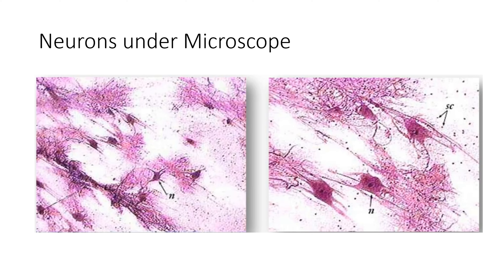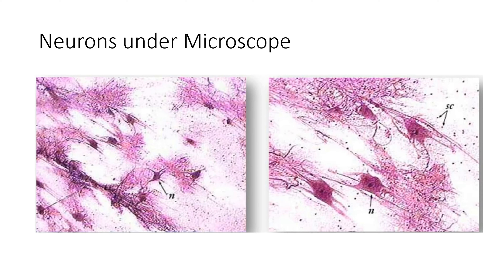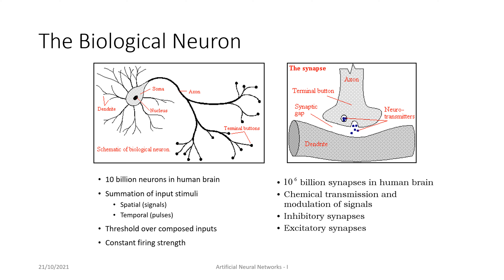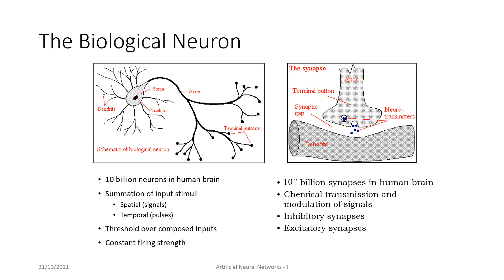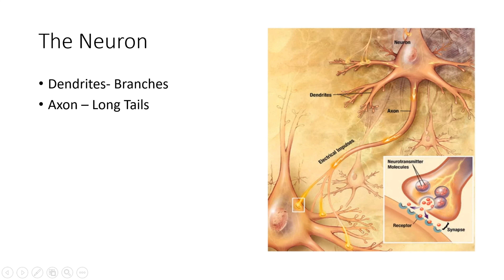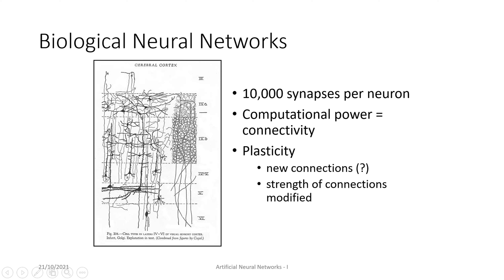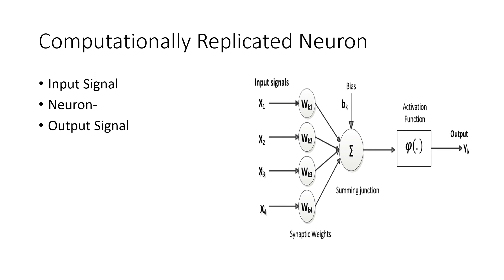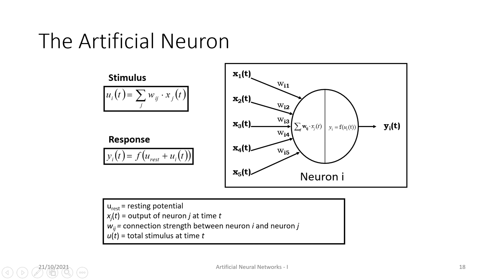Neurons, Axon Electrical Biological Computational Dynamics, What are Neural Networks?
What are Biological Neuron?
How does the Brain process information?
Can we replicate this neurological model computationally?

Some of the questions which come our mind? But, What is this most complex looking organ of the body that can process quantum information at such a Scale?